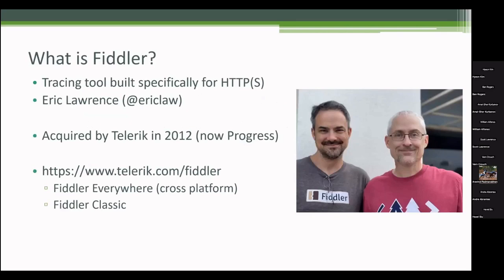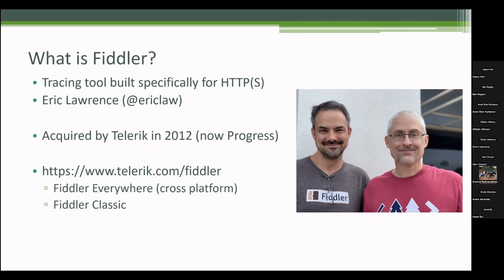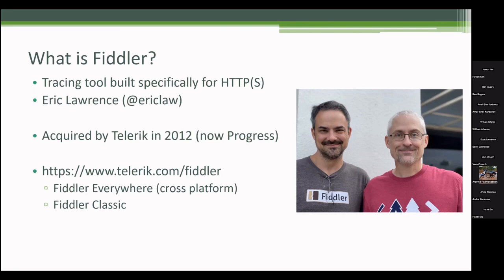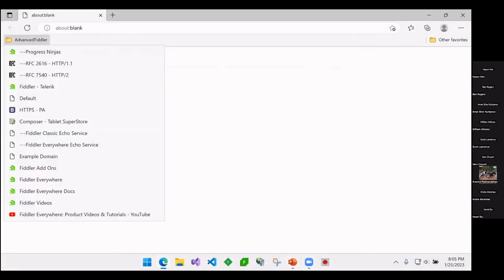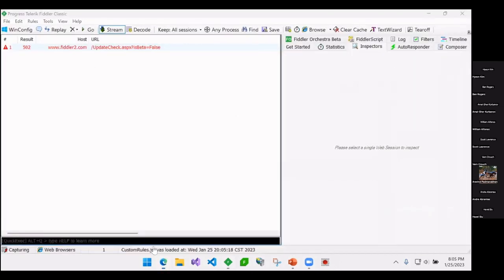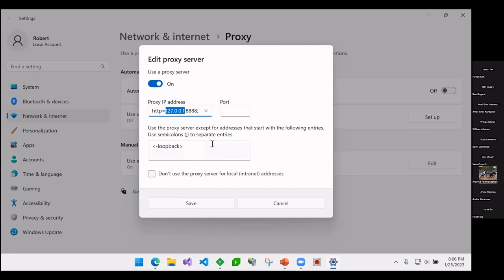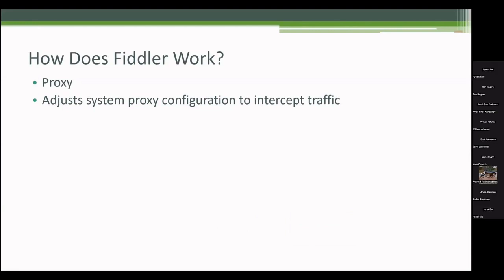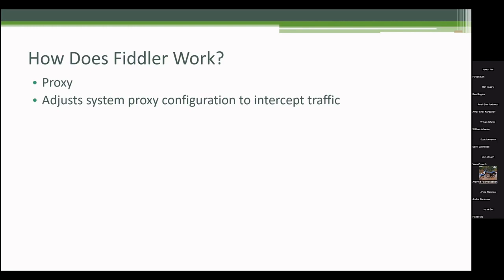What is Fiddler and How Does it Work?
👏 Credits:
Speakers: Robert Boedigheimer
Video Credit :  @medhatelmasry3818

🎬 Dive into the fascinating realm of web debugging with our latest video, "What is Fiddler and How Does it Work?" 🌐✨ Attention developers and performance testers alike! Join us on a journey of discovery as we unravel the secrets behind Fiddler, a powerful tool that lets you peek behind the curtain of your web applications. 🕵️‍♂️ This video is tailored for anyone looking to supercharge their debugging skills and gain insights into Fiddler's functionalities, showcasing its importance as a game-changer for both developers and performance testers. 🚀 Learn how Fiddler can empower developers with enhanced debugging capabilities and help performance testers analyze and optimize web applications, ensuring they run smoothly under various conditions. Don't miss out on this magical exploration – hit play and level up your web development and performance testing game! 💻🔍